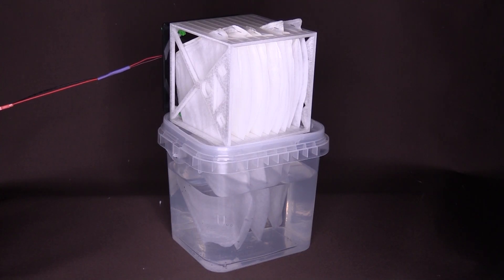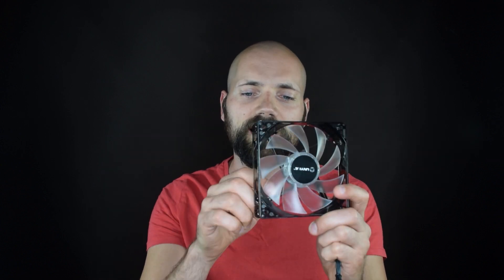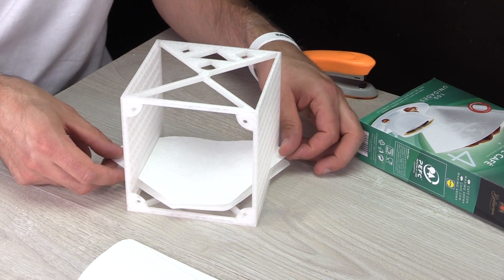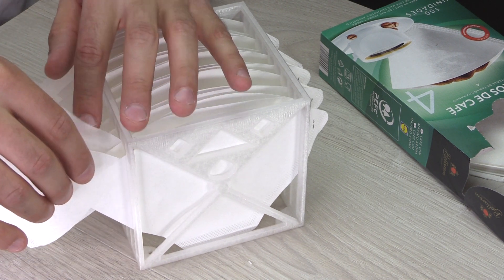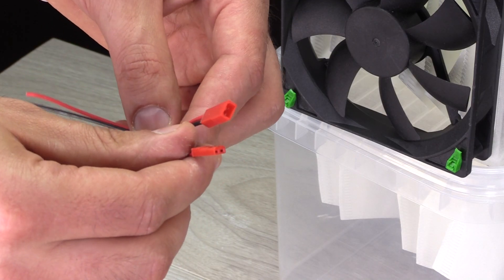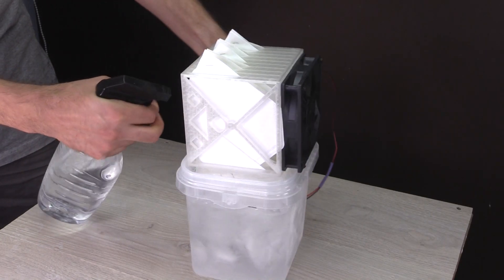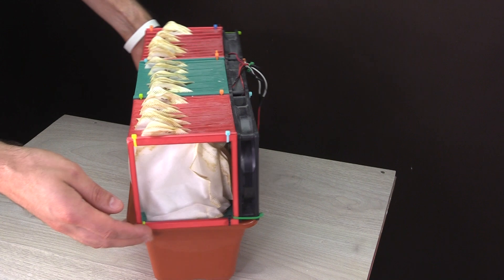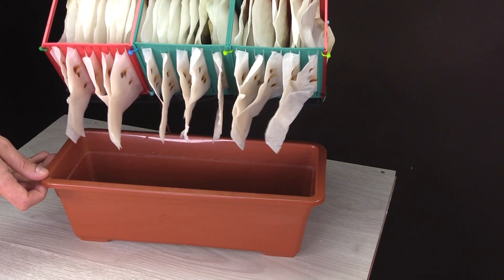3D Printed Coffee Filter Air Cooler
This air cooler I've been using for last 2 years. I really like it.
It's not an air conditioner, but it works pretty good.
It's an evaporative cooler that you can 3D print. It used "size 4" coffee filters.
Apart from that you'll also need a 120mm fan.